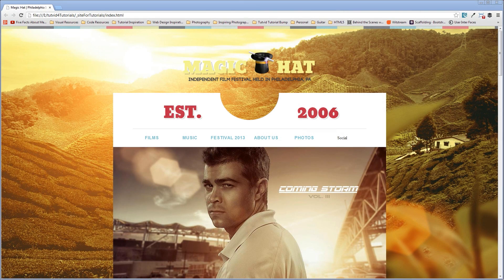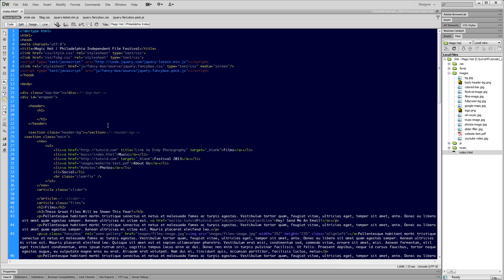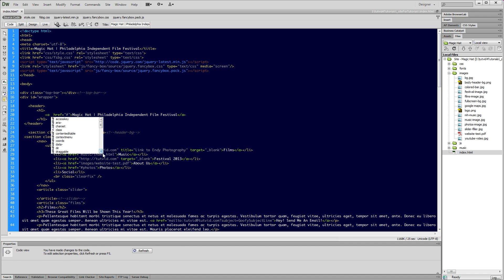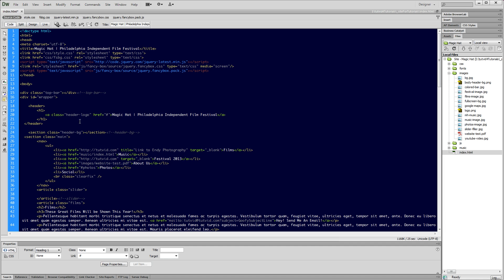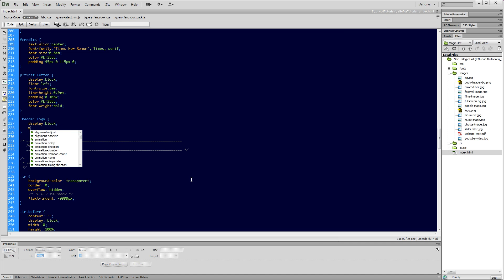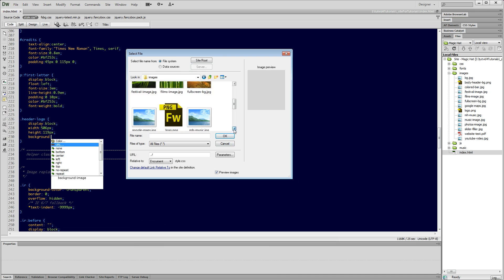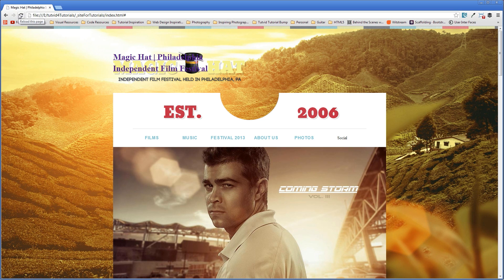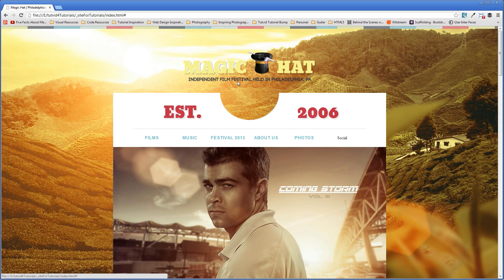CSS Image Replacement - Dreamweaver CS6 Tutorial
We can use CSS to place a linked image to our homepage using CSS in a way that is search engine optimized, loads fast, and is more accessible. This is known as "CSS Image Replacement". Let's explore my favorite method of placing a logo on my website using CSS to display an image instead of text for my logo.

GET MORE FROM TUTVID.COM